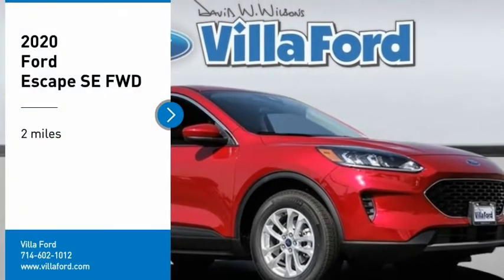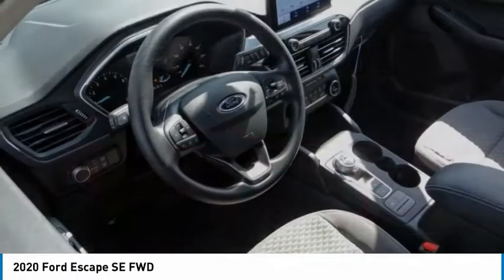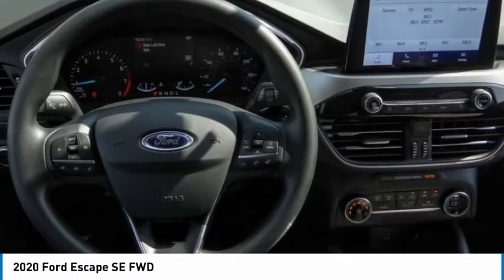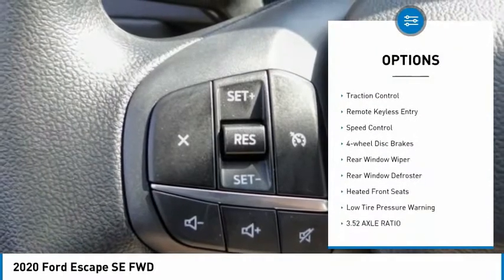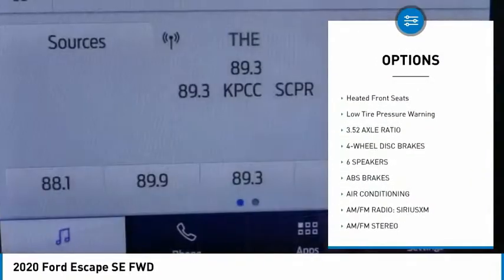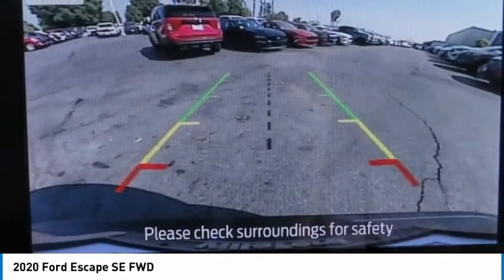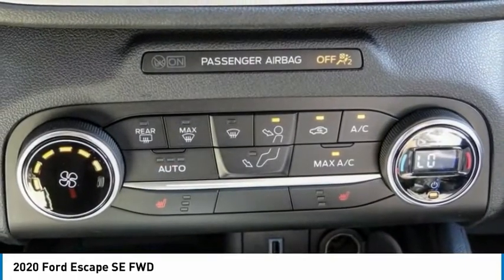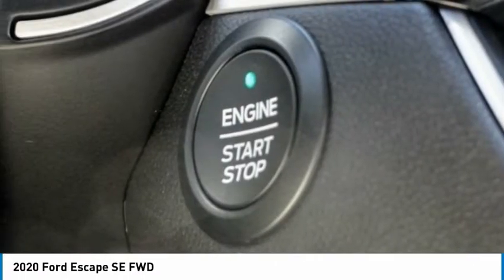2020 Ford Escape ORANGE TUSTIN PLACENTIA FULLERTON ORANGE COUNTY 00V01373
2020 Ford Escape SE FWD

Villa Ford
2550 N. Tustin St.